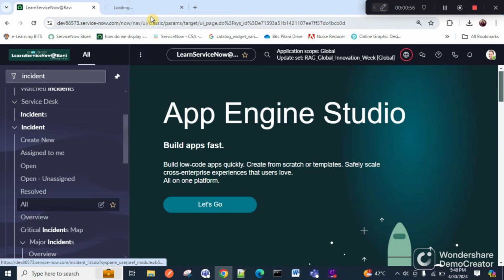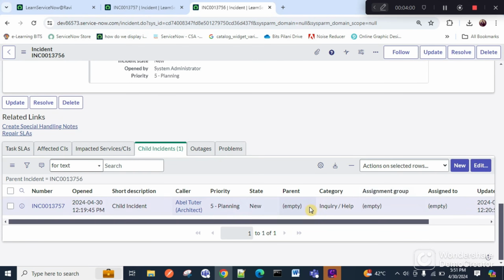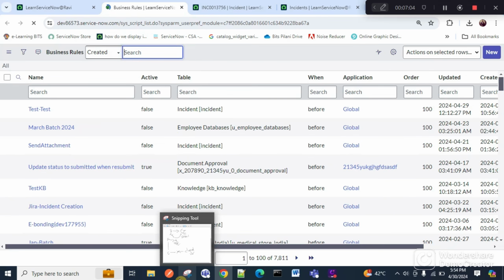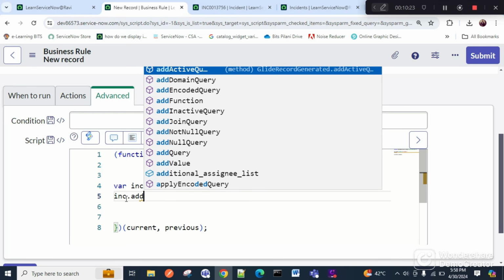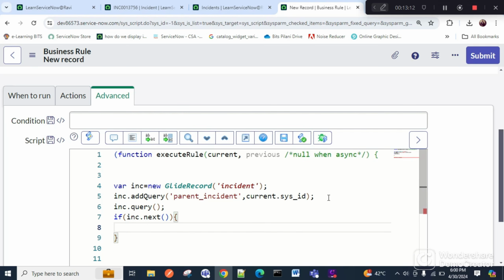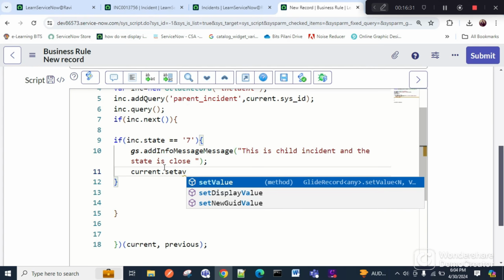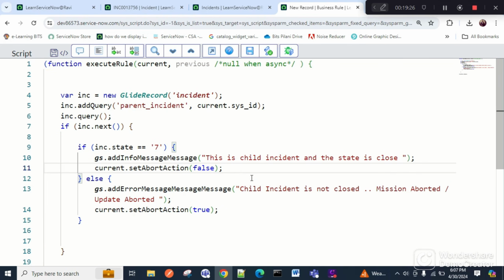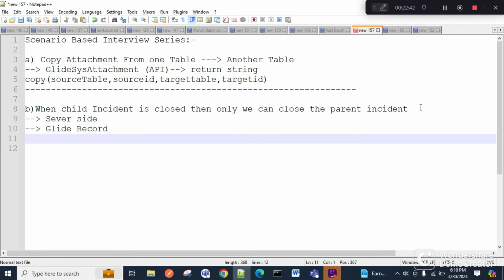(Day 2) ServiceNow Scenario-Based Interview Questions | Close Parent Incident upon Child Closure"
In this Video you will find When child Incident is closed then only we can close the parent incident

Script:-
var inc = new GlideRecord('incident');
    inc.addQuery('parent_incident', current.sys_id);
    inc.query();
    if (inc.next()) {

        if (inc.state == '7') {
            gs.addInfoMessageMessage("This is child incident and the state is close ");
            current.setAbortAction(false); // misson successfull
        } else {
            gs.addErrorMessageMessageMessage("Child Incident is not closed .. Mission Aborted / Update Aborted ");
            current.setAbortAction(true);

servicenow developer
user criteria
servicenow catalog
servicenow service catalog
polaris servicenow
servicenow ui
servicenow demo
servicenow script
servicenow itsm
servicenow demo
service catalog activity in servicenow
service catalog